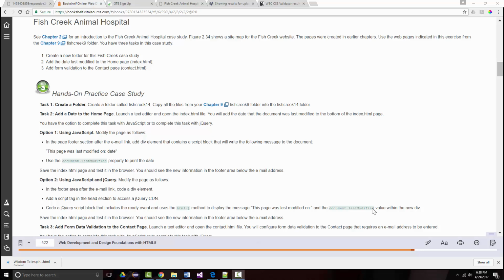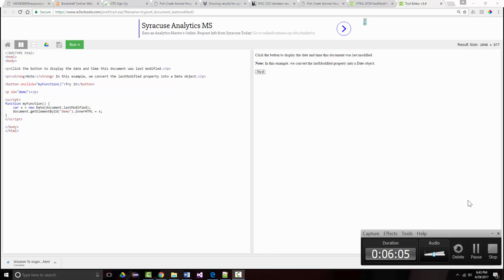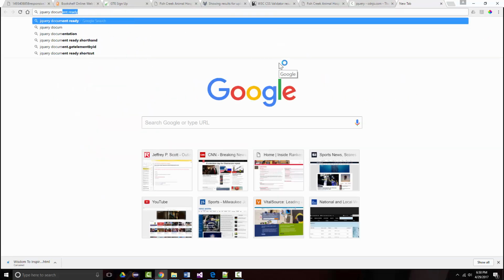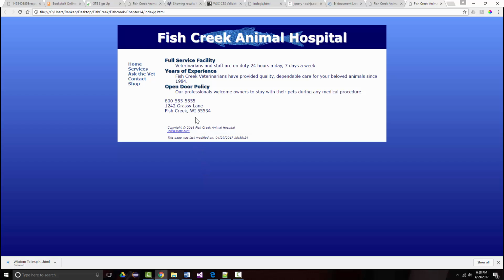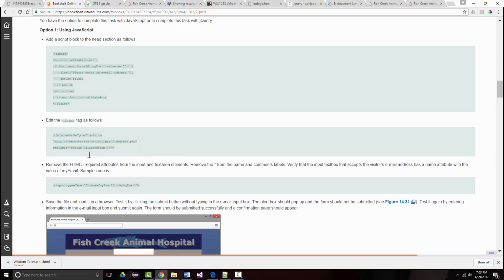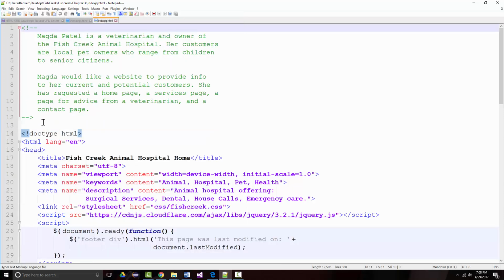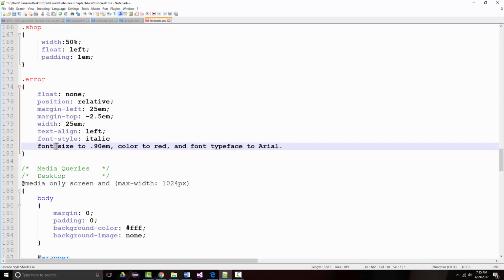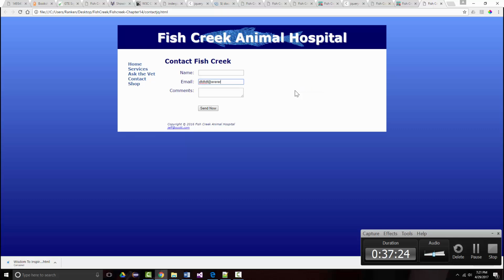Terry Felke-Morris - HTML5 Text - FishCreek Chapter14 - Part01